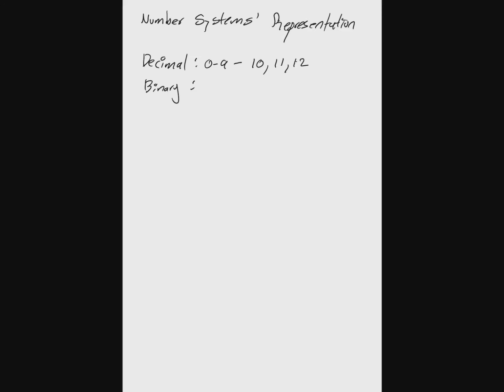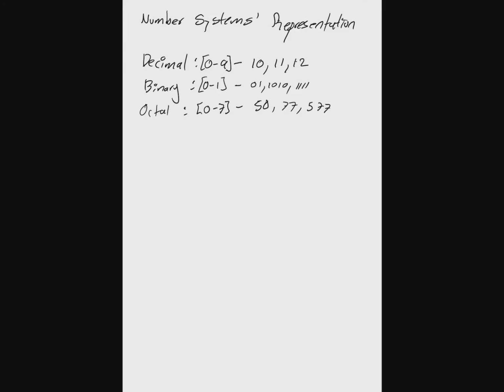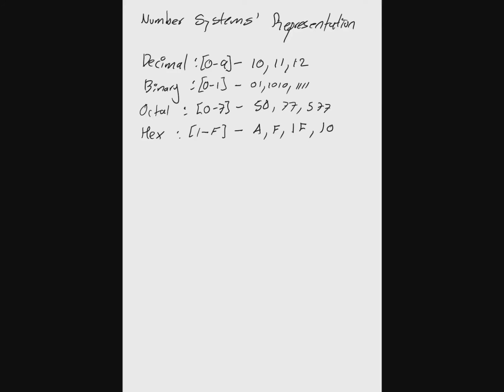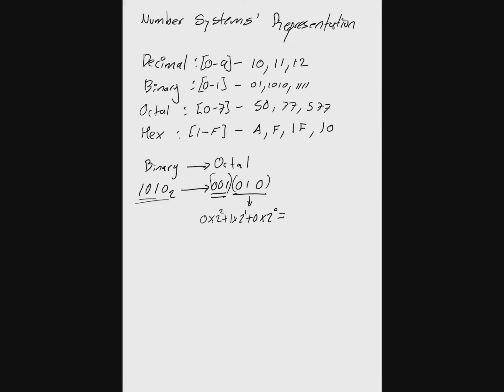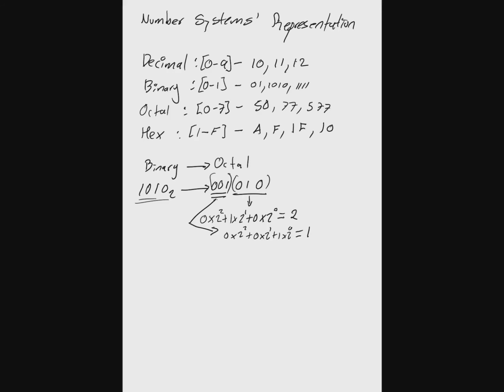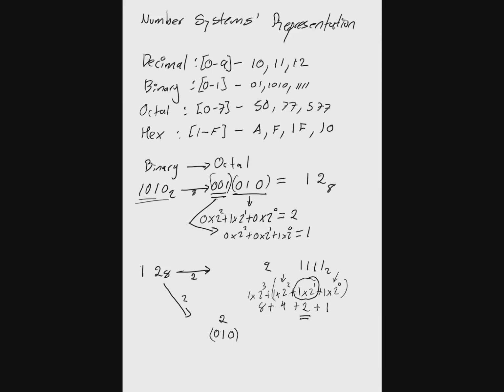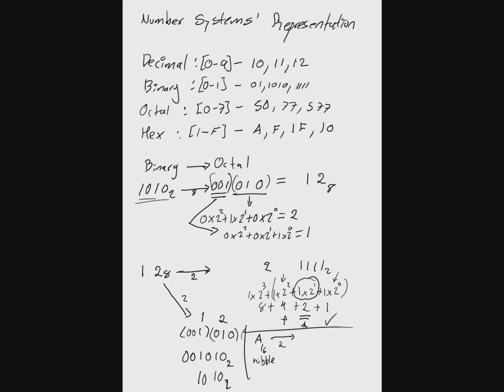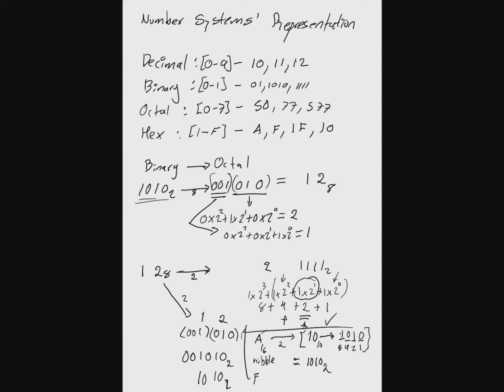Number System Representation -- Part III